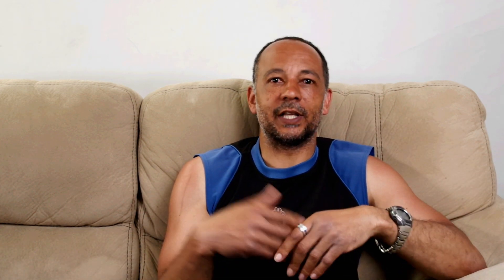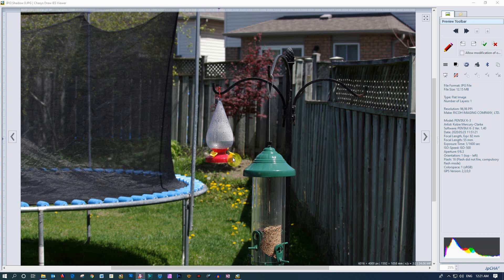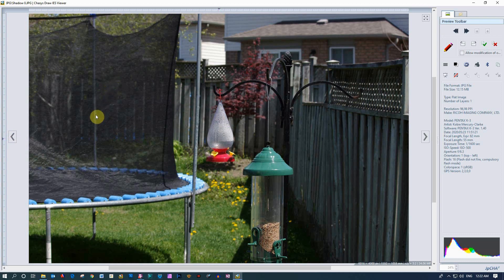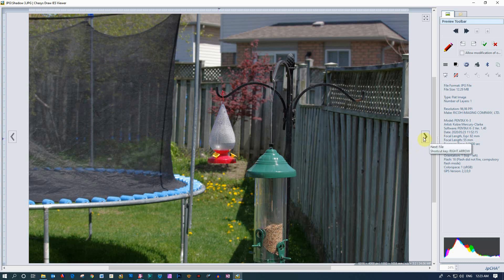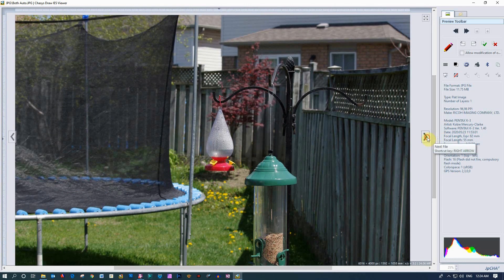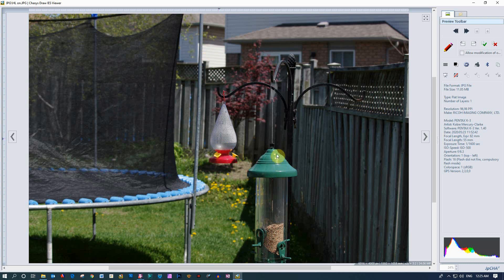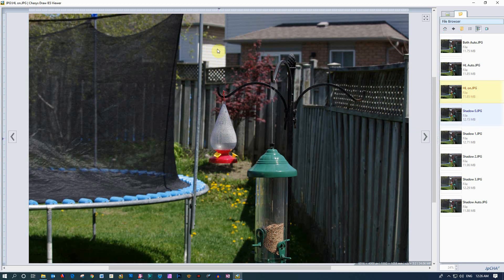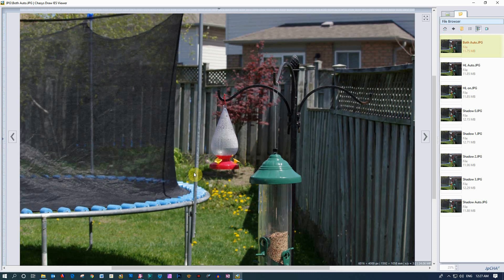Pentax Dynamic Range. Shadow and Highlight Adjustment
Hey everyone! This video is an explanation and demonstration of the PENTAX Highlight and Shadow correction settings on the more recent PENTAX cameras. Back when I had the K200D, the dynamic range settings boosted the base ISO from 100 to 200. This allowed more headroom for shadows and highlights. The newer cameras have a separate dynamic range adjustment which allows you to control the shadows and highlights individually. This ONLY affects jpeg images and has zero effect on raw files.

Audio:
Comica V30-lite shotgun mic plugged into Comica AD3 Pre-amp/mixer

Comica Linkflex AD3 Pre-amp/mixer plugged directly into the Pentax K-3

Pentax K-3 with Sigma 17-70-F/2.8-4 DC Macro HSM

Lighting:
Godox SL60w

Viltrox L116T LED Panel (to light the backdrop).
I'm not linking to this item as there is no reasonable offer that includes the battery to power it.